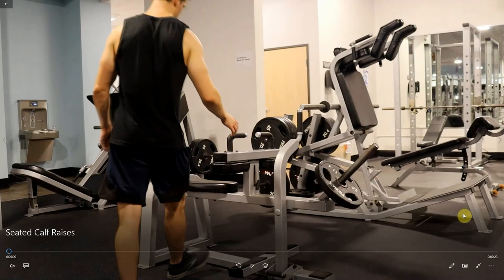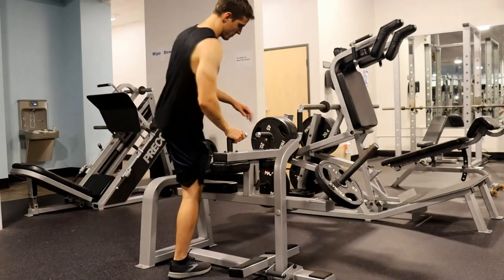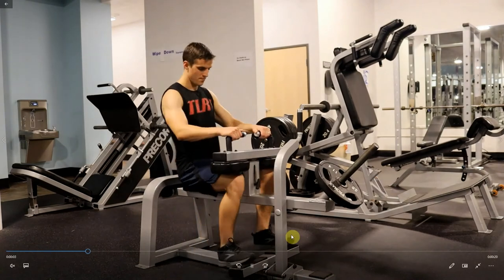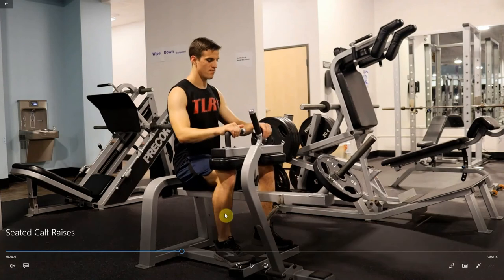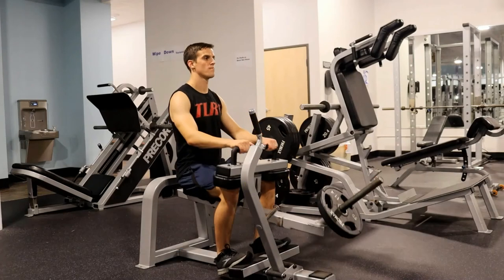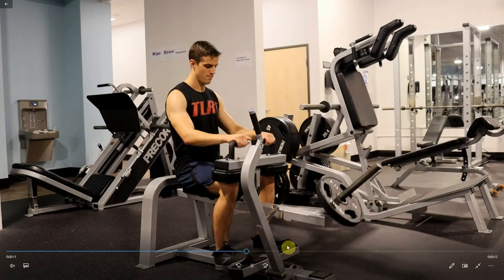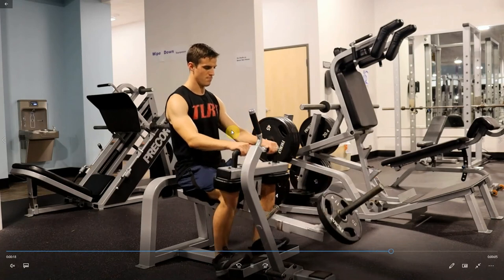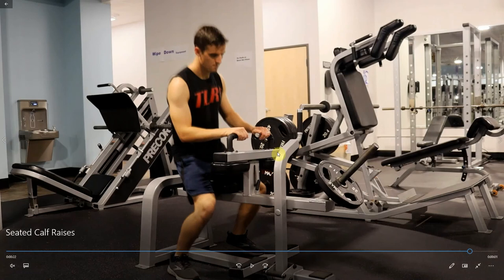Exercise Index: Seated Calf Raises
(Find all associated social media by clicking the icons on the website)

Train Like a Ranger LLC is a private company owned by Daniel Burnett. Train Like a Ranger LLC, Daniel Burnett, and all associated people represent their own independent opinions, none of which are opinions of the US government, the Department of Defense, the military, the Army, or the 75th Ranger Regiment.